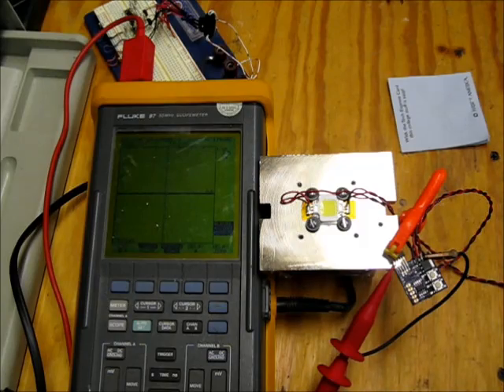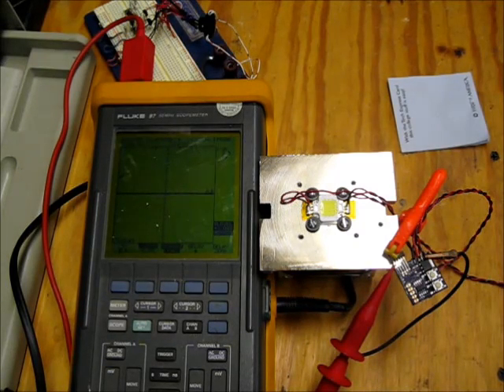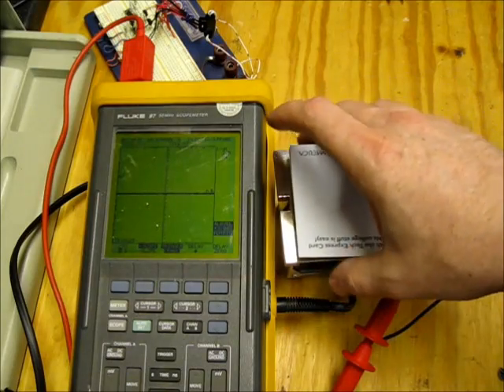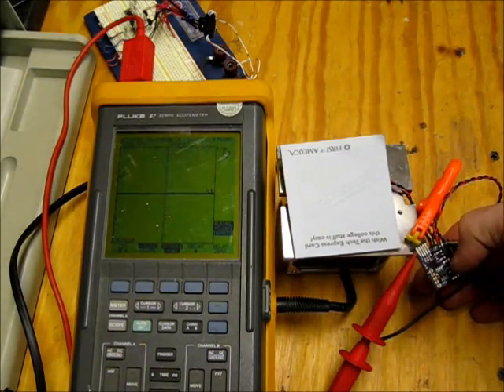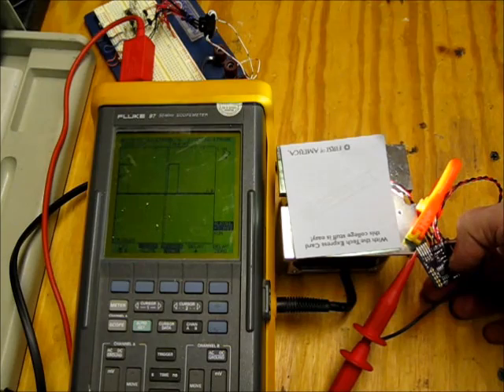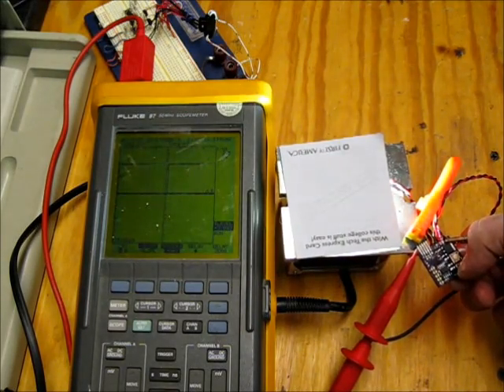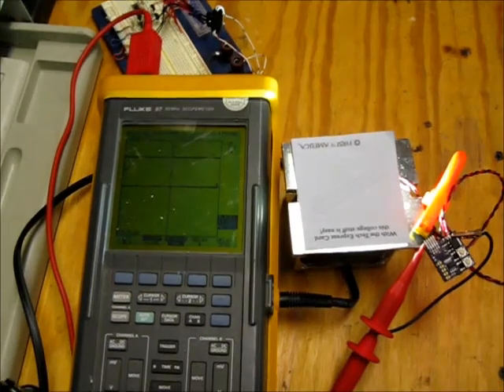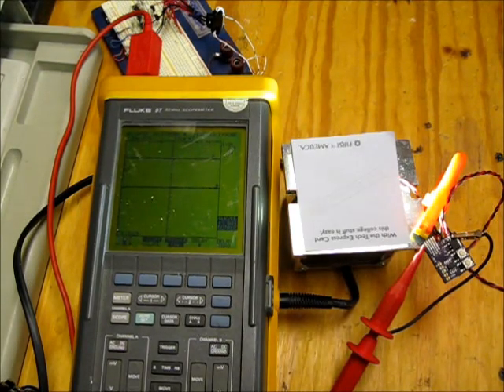[WRP] 10W LED fiber light source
Testing of the PWM control of my 10W LED driver card. Long term this is going to be a replacement for the 150W halogen light source currently used to drive the fiber ring light on my microscope.